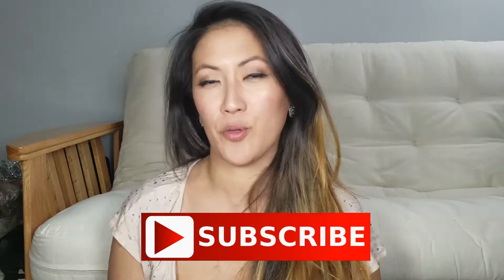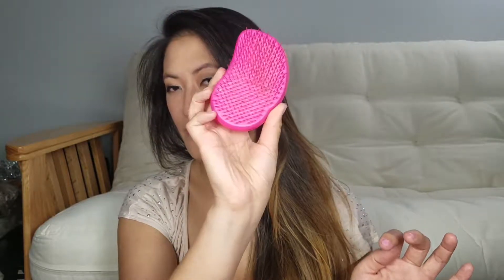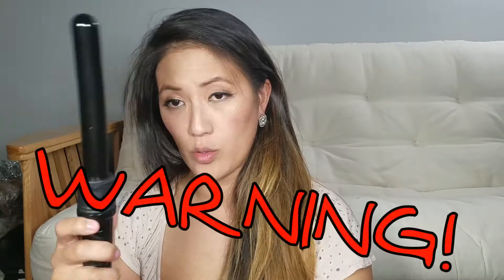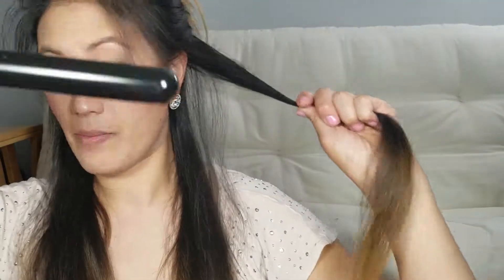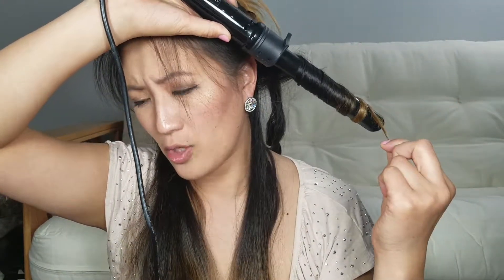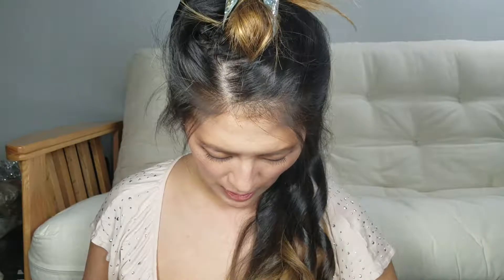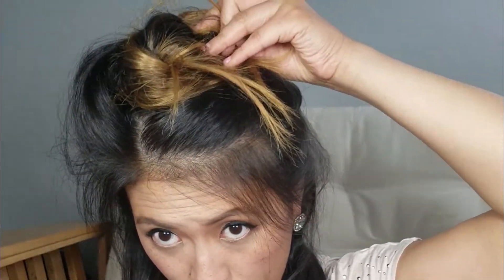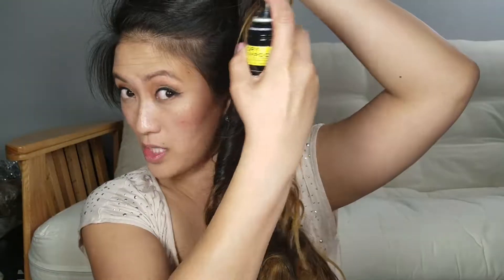EASY STEP BY STEP HAIR CURLING! | Sarah Kwak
Hey everyone!

A friend of mine asked how I curl my hair when we go out and so I figured why not share it with all of you!

  xo Sarah ♥

★ BEAUTY VIDEOS ★

★ VLOGS ★

1. PARTICIPANTS MUST BE 18 YEARS OR OLDER.
UNDER 18 MUST GET SIGNED PERMISSION BY A PARENT OR LEGAL GUARDIAN.
( I WILL ASK FOR THIS.)

That’s it! Once we reach 10,000 subscribers, I’ll pick a winner at random. The winner will be announced on this channel. Good Luck!

★★★ MATERIALS USED IN THIS VIDEO & LINKS ★★★

Hair clip
The Sheriff drybar hair spray
Tresemmé Thermal Creations heat protection spray
Tresemmé dry shampoo
Hair brush
Diamond Infused Curling Iron Set

★ SONG AND ARTIST PLAYED IN THIS VIDEO ★

Bruno - Cloud Riders